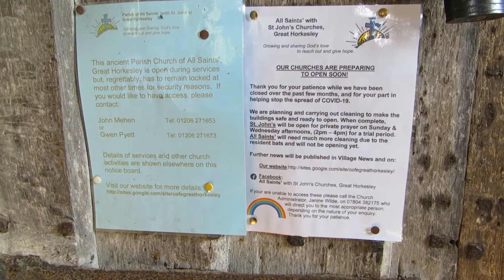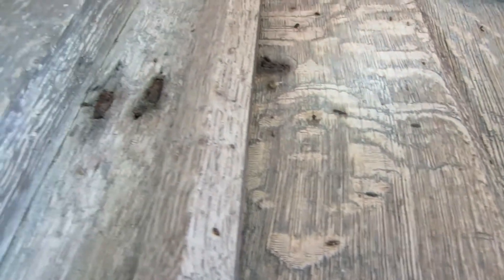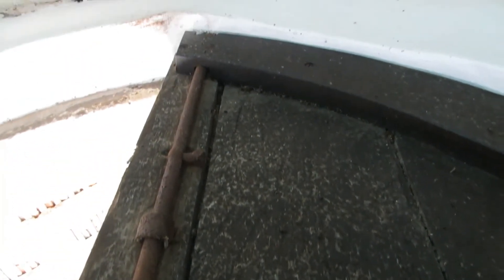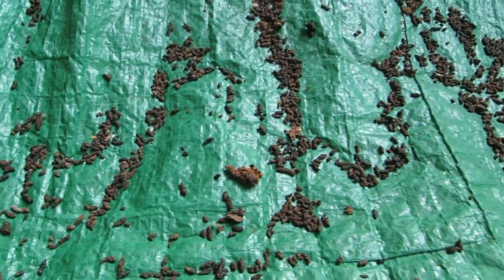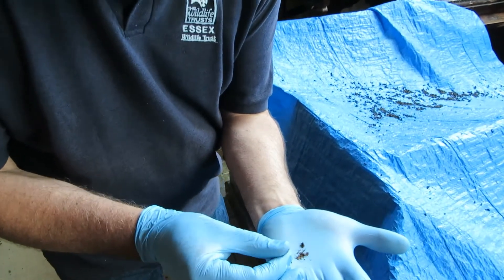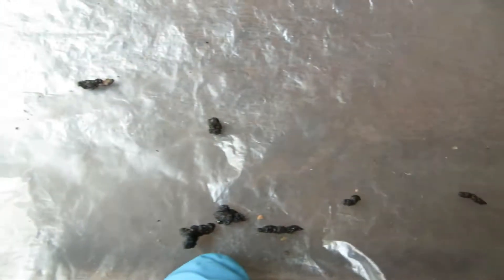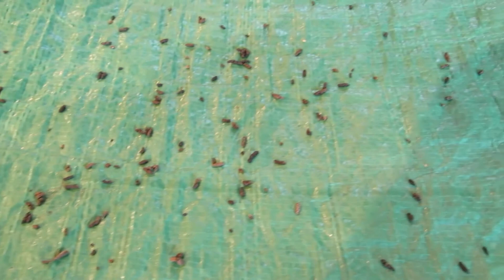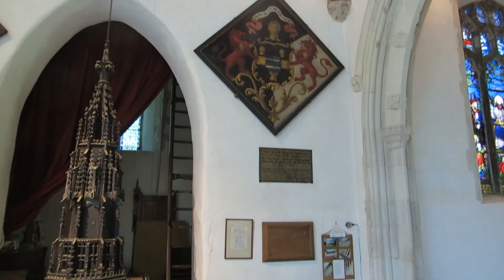EssexWildlifeTV - Bat Survey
Join Neil as he surveys for bats at a local church.